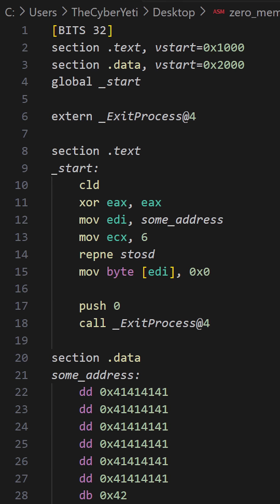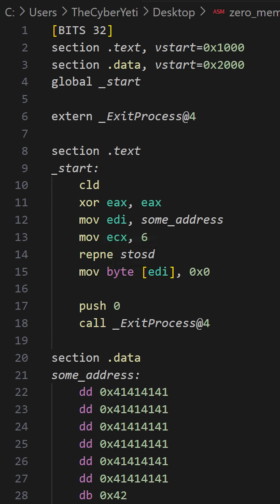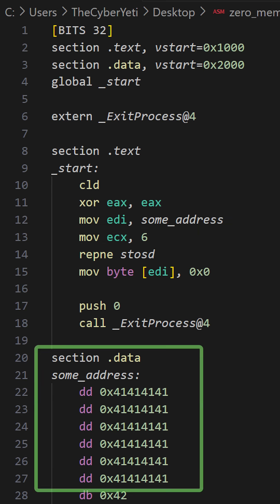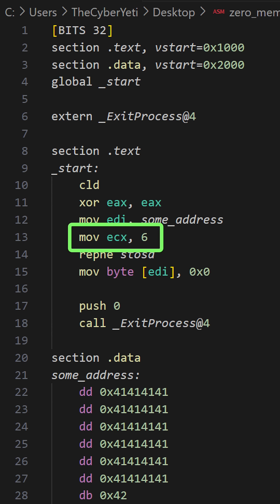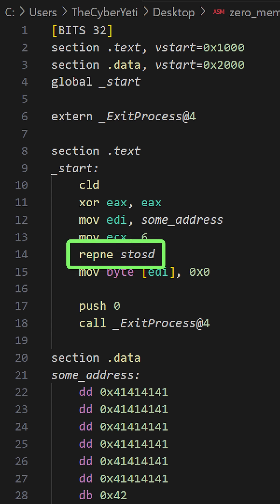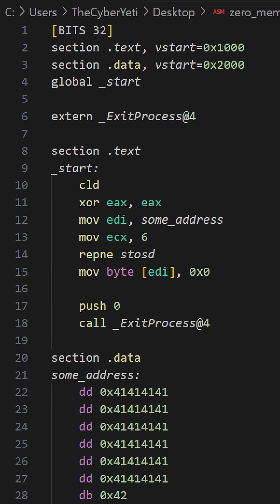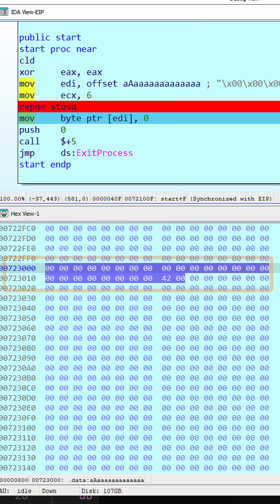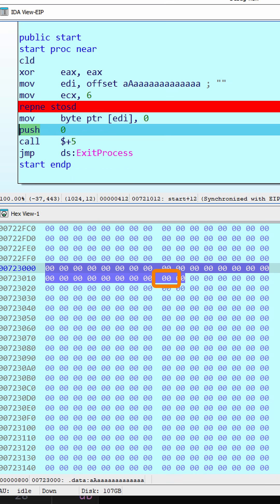Assembly Shorts - Clearing Memory with XOR, REPNE, and STOSD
Clearing memory is a common task, whether manually done by the programmer or added by something like a compiler. In this video, we'll explore how to clear memory using a few x86 instructions.

How to build the sample program with Visual Studio:
First, assemble with NASM:
nasm -f win32 zero_mem_xor.asm -o zero_mem_xor.obj

Then link with MSVC:
link /SUBSYSTEM:WINDOWS /ENTRY:start zero_mem_xor.obj kernel32.lib /OUT:zero_mem.exe /MACHINE:X86